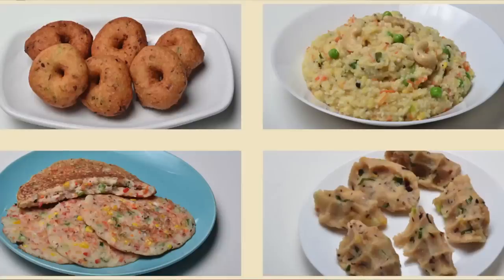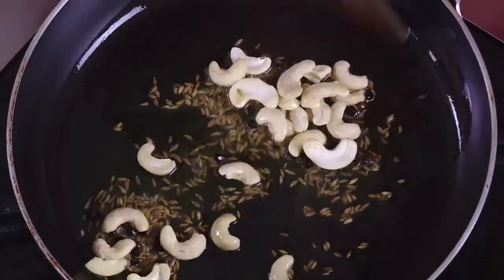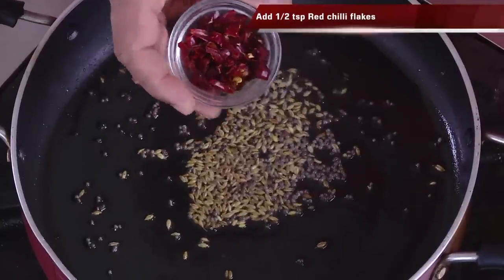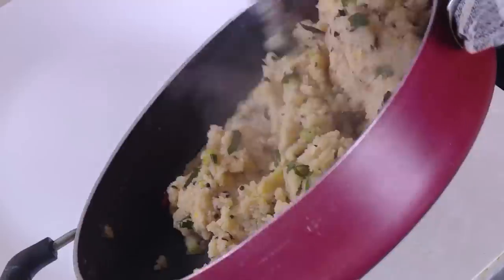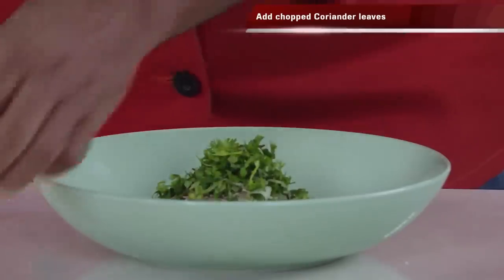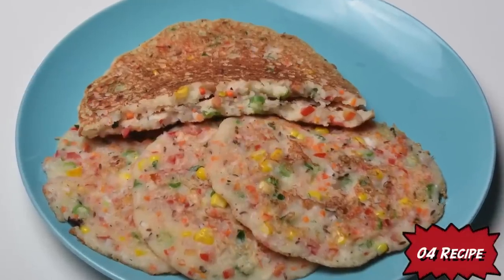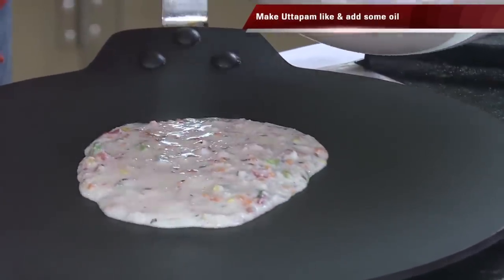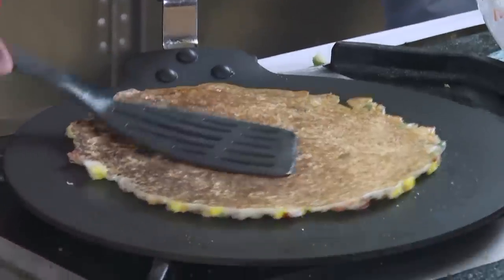Breakfast Ideas 3 with Rava - Dosa Vada, kitchidi, Dumplings Sooji Recipes - Easy Breakfast Recipes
When you need some breakfast Ideas here is the inspiration, try one of these easy breakfast Idea recipes and these Easy breakfast Recipes can still be healthy and Start your morning off right with these quick and easy recipes here are vahchefs Healthy Breakfast Ideas to Start Your Day
These recipes for breakfast Rava including Rava dosa Recipes, Rava Kitchidi Recipes, Rava Vada Recipes, Sooji Dumpling, These are the best breakfast withsemolina you'll ever try and the recipe is so easy!

Breakfast Ideas With Rawa Sooji
Rava Kichidi
Ingredients:
Take a Pressure Cooker
Add 6 cups of Water
Add 1 cup of Coarse Sooji
Add 1 cup of Soaked Moong Dal
Cook it for just 1 whistle
Add Salt to taste
Take a pan
Add 1 tb spn Ghee
Add ½ tsp Cumin seeds
Add 1 tsp Pepper corns
Add 2 tb spn Cashew nuts
Add 1 tsp chopped Ginger
Add 1 tsp chopped Chillies
Add 1 tb spn Green Peas
Add 2 tb spn grated Carrot
Add this & mix it well
Arm Pressed Dumplings
Take a pan
Add 1 tb spn Oil
Add ½ tsp Mustard seeds
Add ½ tsp Red chilli flakes
Add ½ tsp Urad dal
Add a pinch of Hing
Add 2 chopped Green Chillies
Add 1 sprig chopped Curry Leaves
Add 1 chopped Onion
Water
Add ½ cup SoakedChana Dal
Add 1 cup Sooji/Rava
Cook it closed
Apply ghee to hands & make Dumplings
Rava Wada/Sooji Wada
Method:
Take a mixing bowl
Add 1 Cup of Rawa
Add ½ tsp of Cumin seeds
Add crushed Pepper
Add Curry Leaves
Add chopped Green Chillies
Add chopped Coriander leaves
Add ¾ cup of Curd
Add Water
Add a pinch of Baking Soda
Mix it well
Rest it for 15 minutes
Make wada’s & fry them in hot oil
Rava Uttapam/ Adaai
Add 1 cup sooji
Add ½ rice flour
Add 1 tsp maida
Add finely chopped Beans
Add finely chopped Corn
Add finely chopped Coconut
Add finely Tomatoes
Add Grated Carrot
Add finely chopped Onion
Add ½ tspCrushed Pepper
Add Cumin seeds
Add 500 ml ButterMilk
Take a Non-Stick pan
Make Uttapam like & add some oil
Serve hot